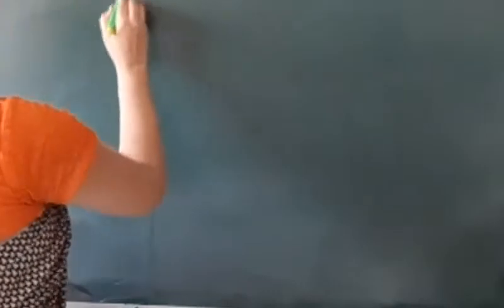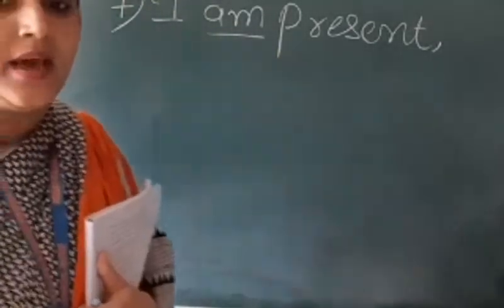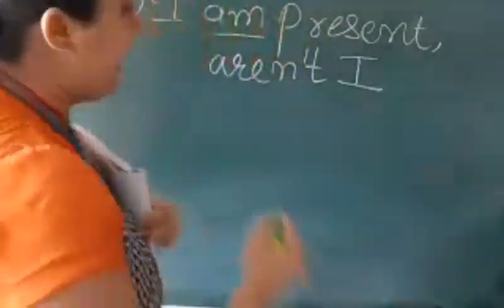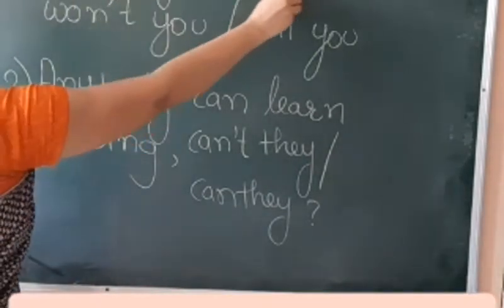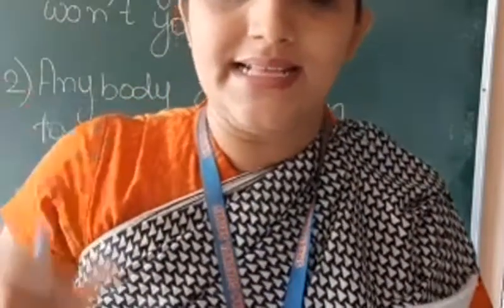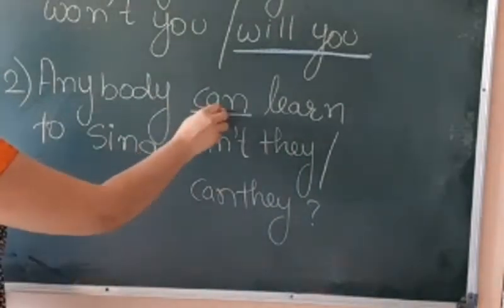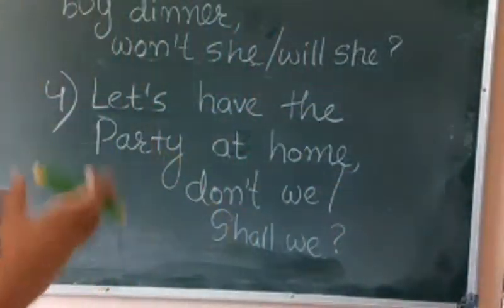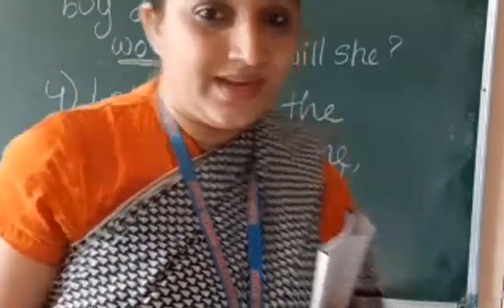Class 6 grammar part 12 26th june